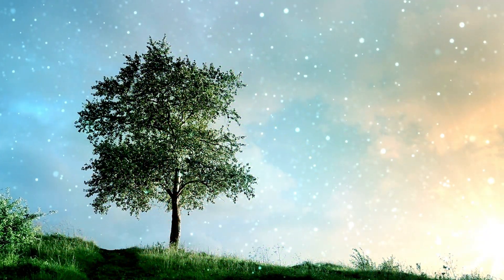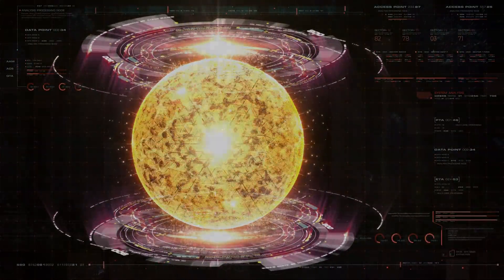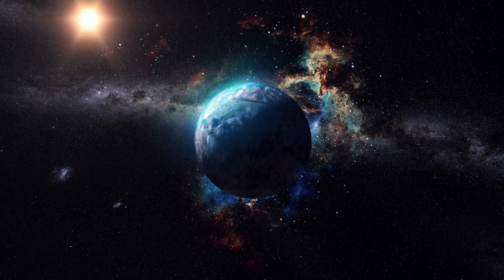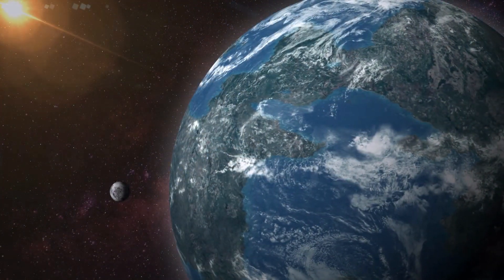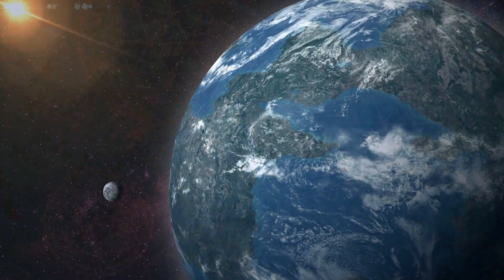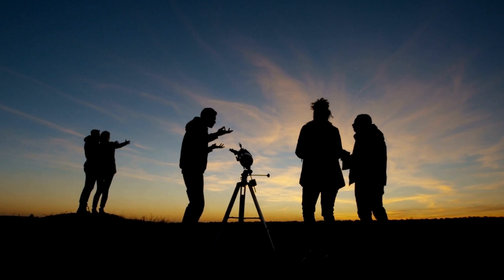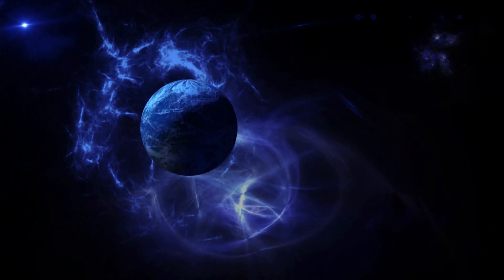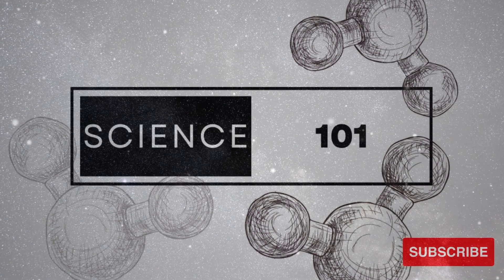Science 101 | Astrochemistry 101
"Unraveling the Cosmos: The Wonders of Astrochemistry"

Have you ever wondered how the universe's chemical building blocks come together to create stars, planets, and the ingredients for life? Join us on a cosmic journey as we dive deep into the fascinating field of astrochemistry.

In this video, we'll uncover the secrets of the cosmos, from the birth of stars to the formation of complex organic molecules in the vastness of space. Discover how astrochemists use advanced telescopes and cutting-edge technology to study distant galaxies, nebulae, and interstellar clouds, unlocking the mysteries of the universe.

🪐 Learn about the significance of molecules like water, methane, and complex organic compounds in the search for extraterrestrial life.
☀️ Explore the role of astrochemistry in understanding the origins of our solar system and the building blocks of life on Earth.
🔬 Dive into the laboratory experiments that recreate cosmic conditions, allowing us to understand the chemistry of space.

Whether you're a science enthusiast, an aspiring astronomer, or simply curious about the cosmos, this video will take you on a mesmerizing journey through the science of astrochemistry.

Join us in unraveling the mysteries of the universe, one molecule at a time!